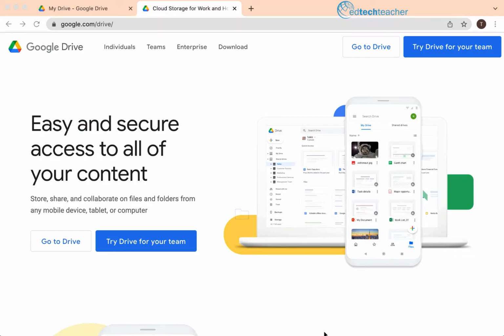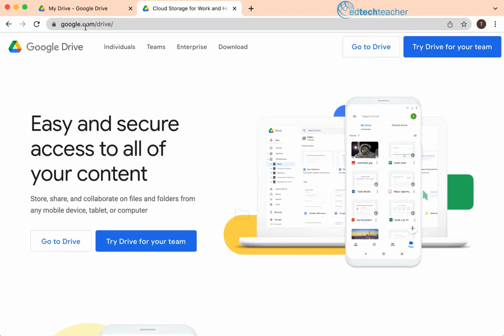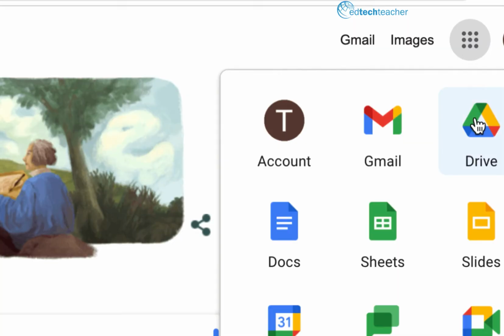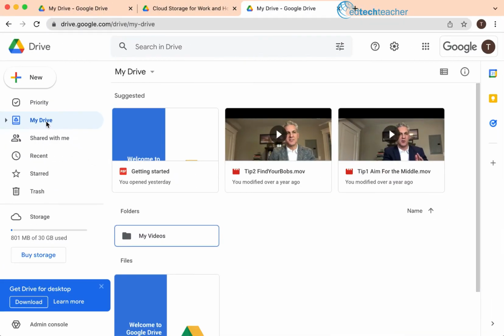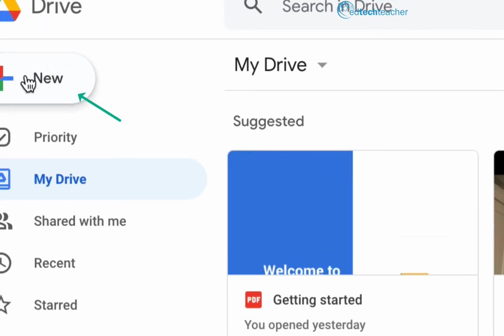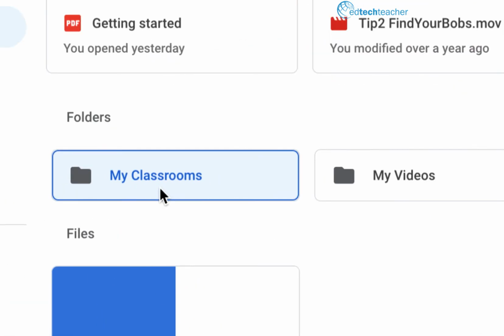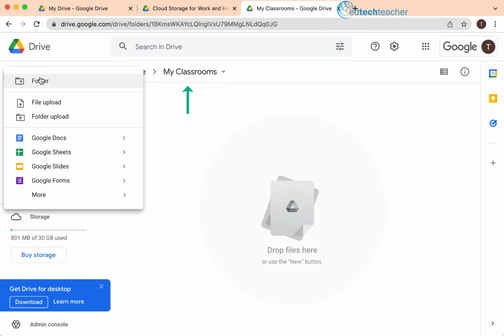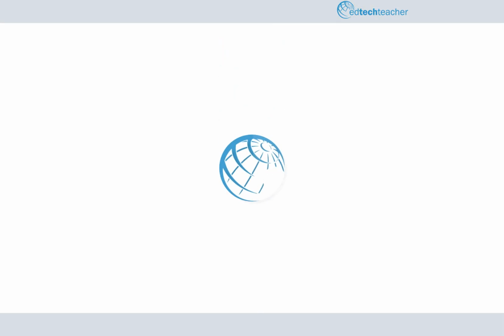Google Drive: Creating a Folder and Subfolder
In this Google Certification Level 1 video tutorial, EdTechTeacher Founder and CEO Tom Daccord explains how to create a folder and subfolder in Google Drive.

Love this content? Keep learning with us through the ETT+ Membership — your hub for ongoing workshops, ongoing PD, classroom resources, and community support!

💡 *Access Free AI Professional Development!*
◆ Register for FREE live and self-paced AI training and professional learning resources
◆ Want to bring our free AI training to your school or organization?